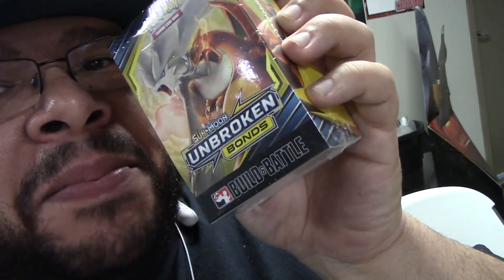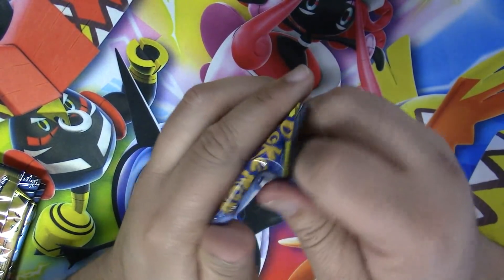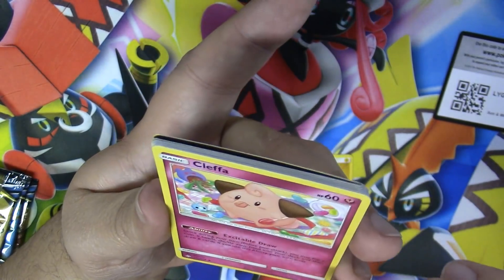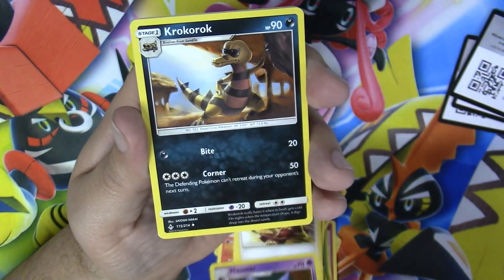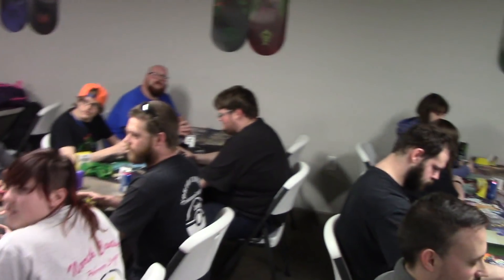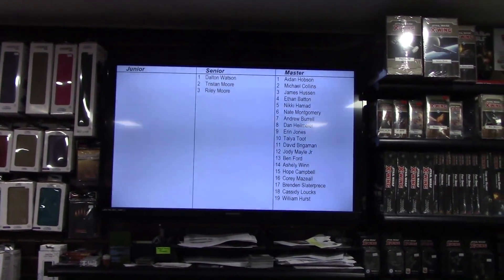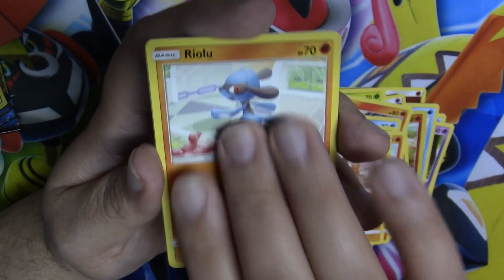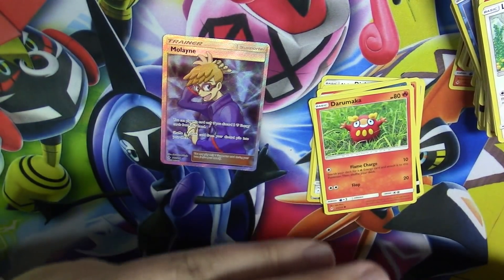Mikey Goes to Pokemon Unbroken Bonds Prereleases